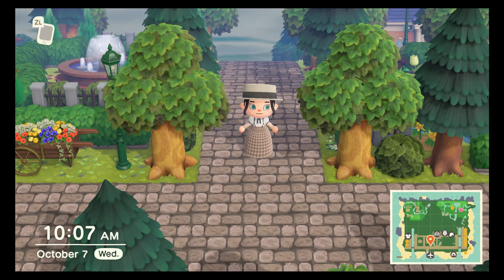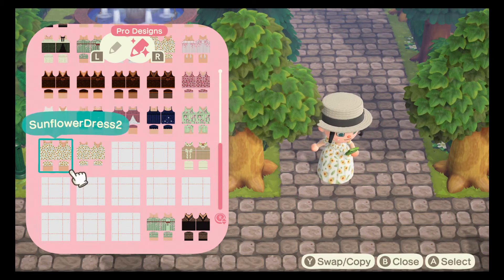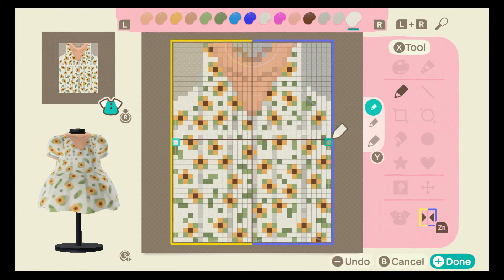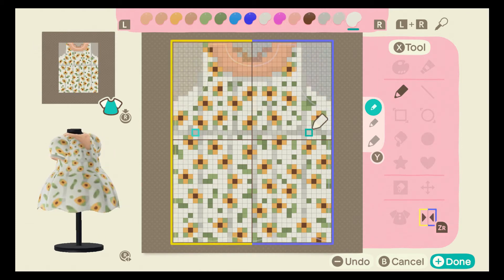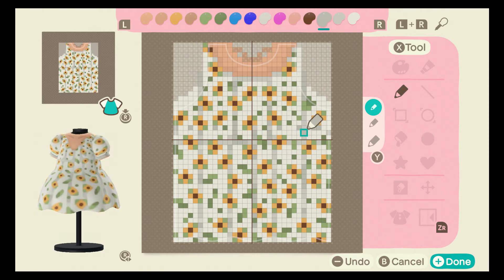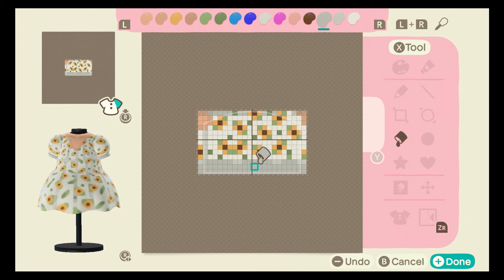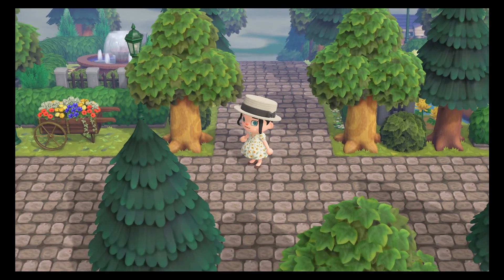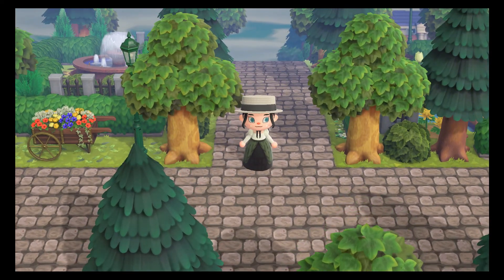Change a long sleeve dress into a balloon hem! (tutorial) Animal Crossing New Horizons!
Sorry for the lack of videos lately, been distracted by the Oregon fires. This is just a simple video where I show how to change one style of dress into another

Instagram is XandamayACNH